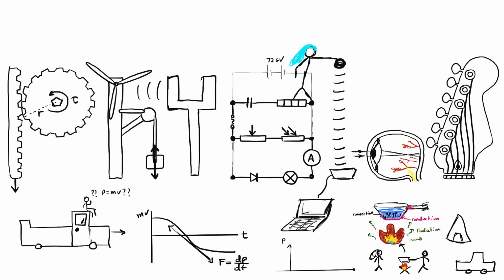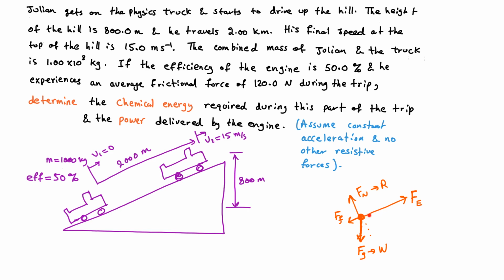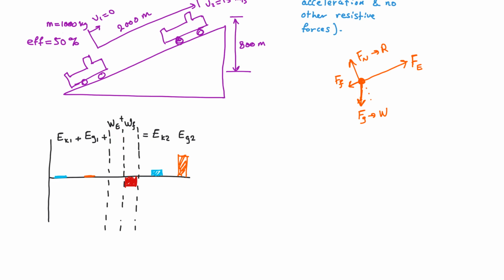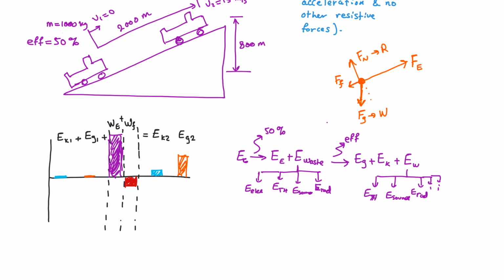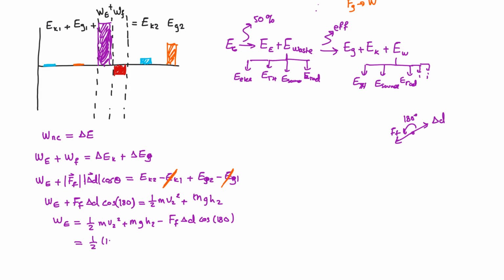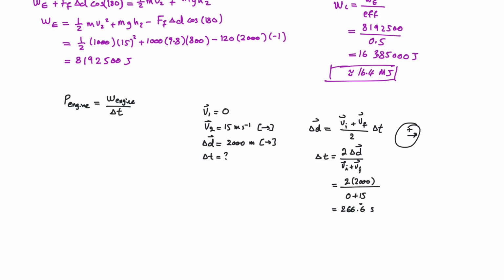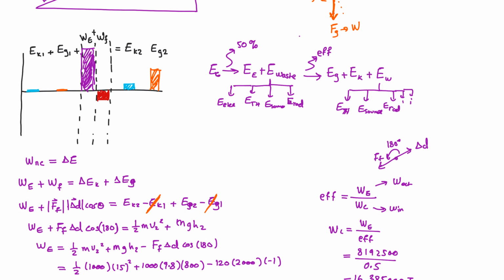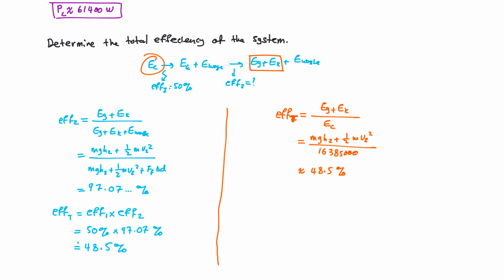Physics - Energy - Power Efficiency Sample Problem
This is an example of power and efficiency question, geared mostly for high school but it could be used for university.